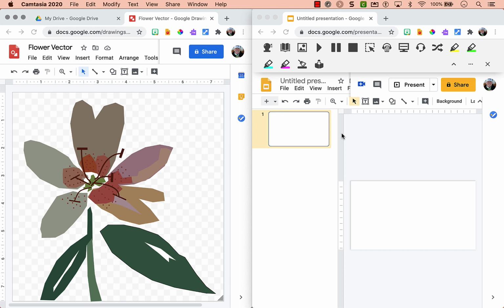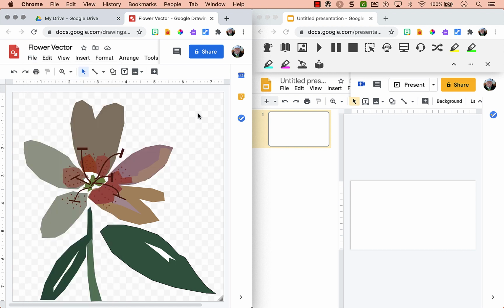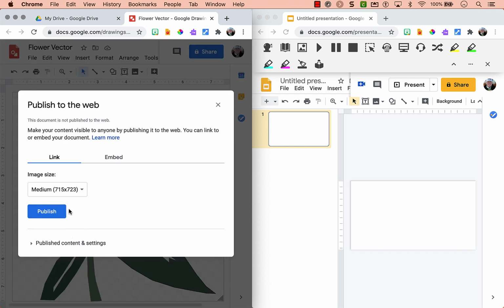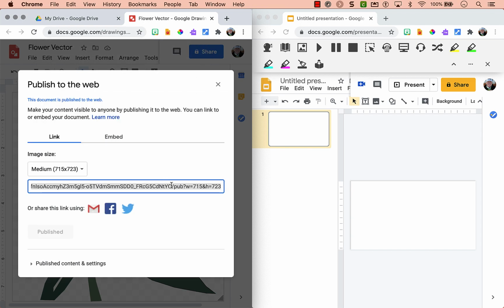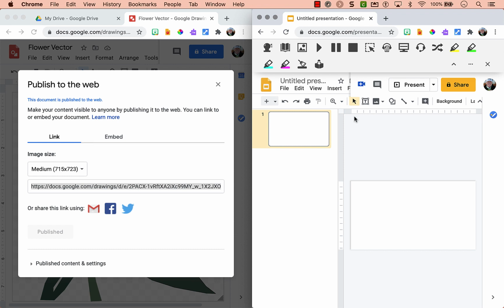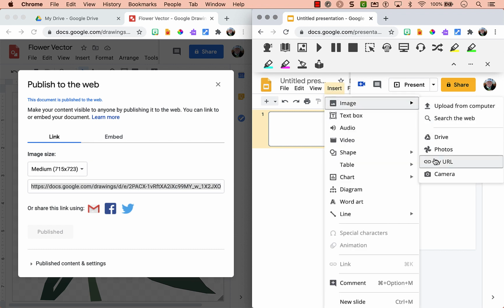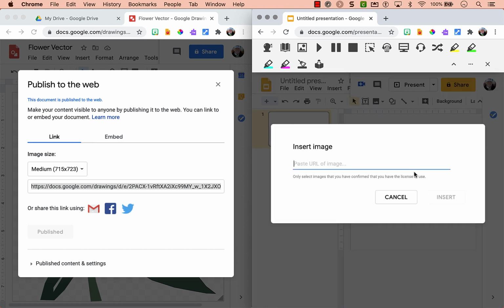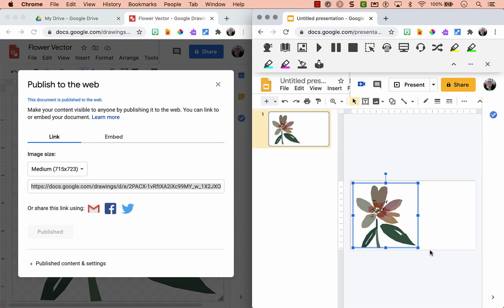How to Insert a Google Drawing into Google Slides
In this tutorial, I will show you an easy way to insert a Google Drawing into Google Slides.